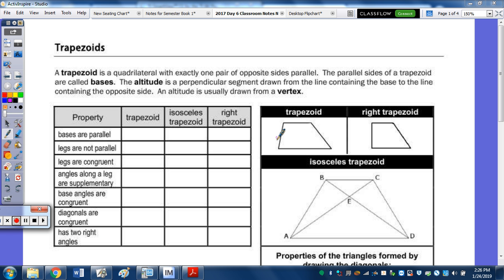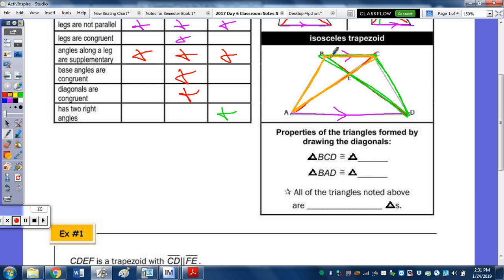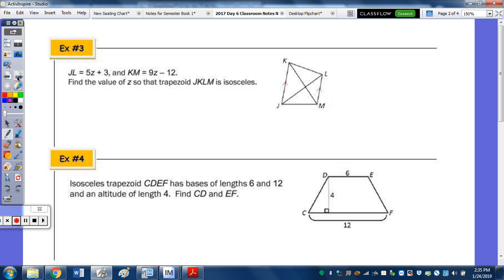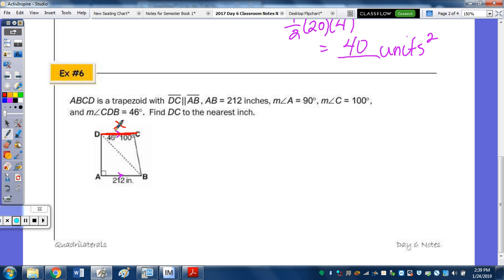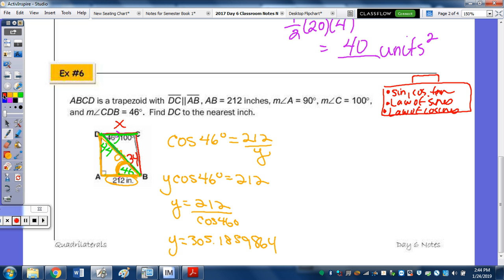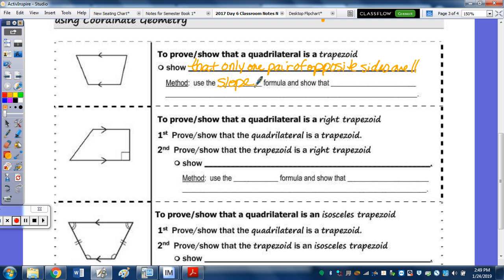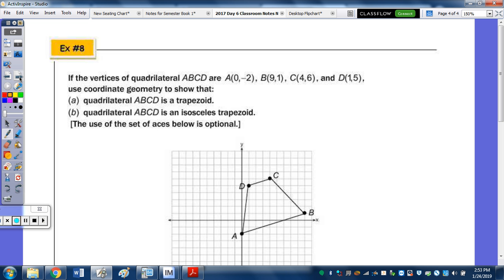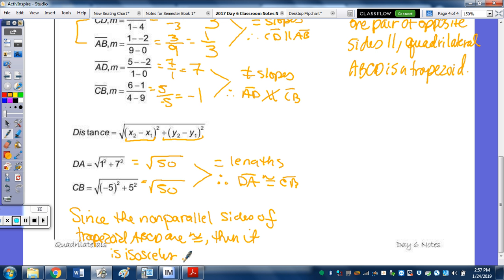Math 10H | Quadrilaterals Day 6 Lesson